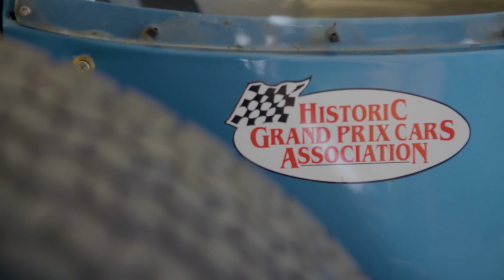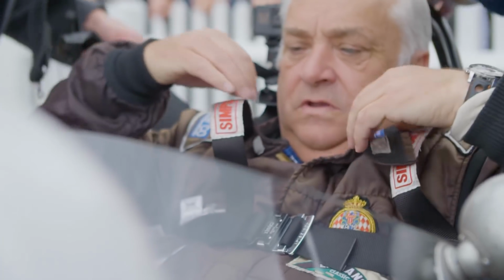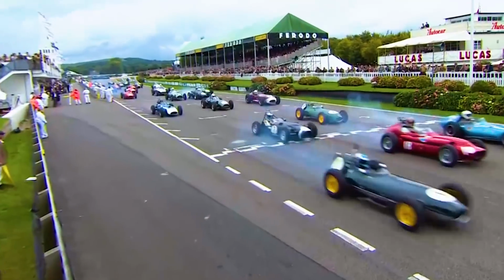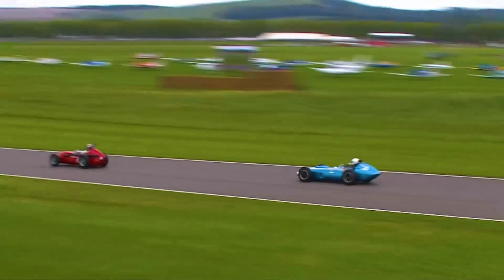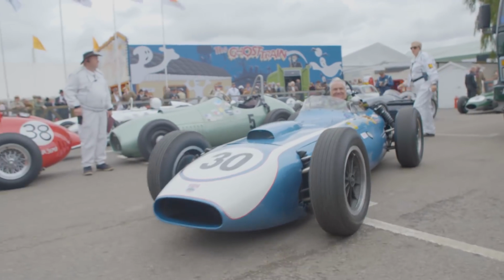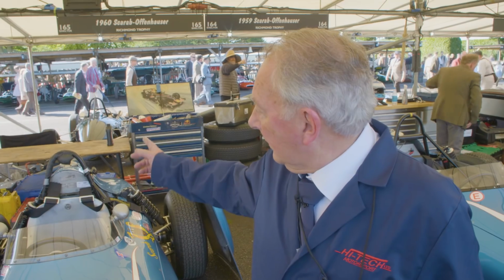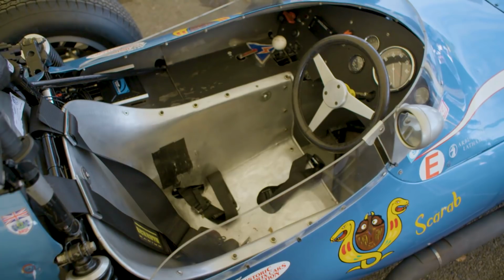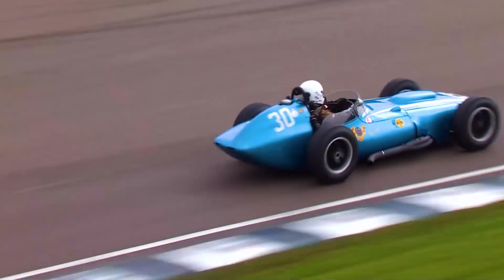America's first F1 car | The Scarab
Mick Mobberley of Hi-Tech Motorsport shows us the 1958 F1 Scarab, an American racing machine that tried to break into the European racing scene. Though unsuccessful in that effort, it makes up for it now with its incredible noise.